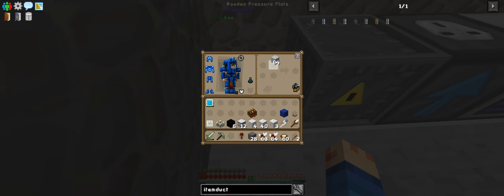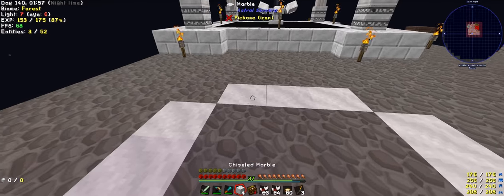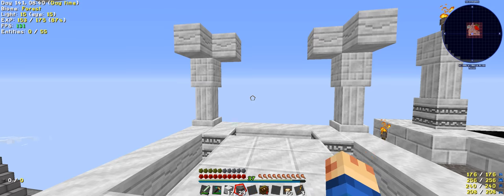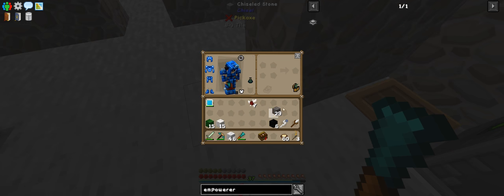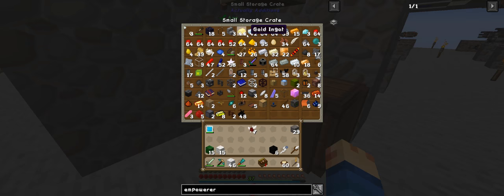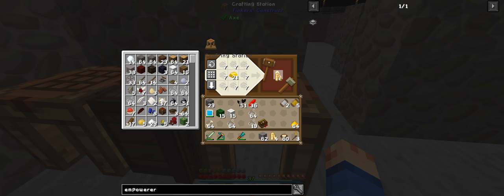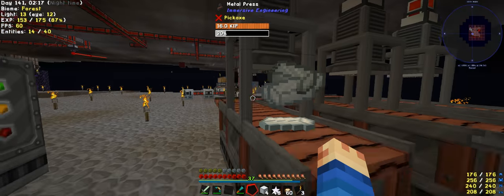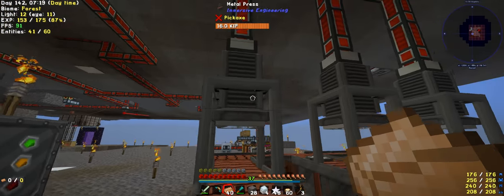Modern Skyblock 2 - Ep68 - Starlight star so bright